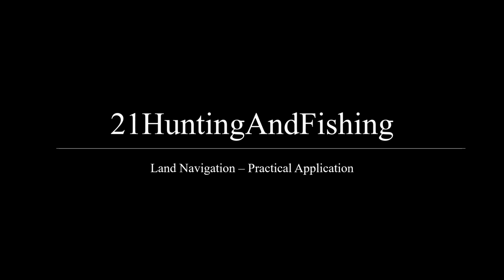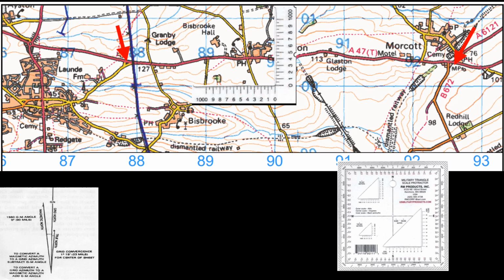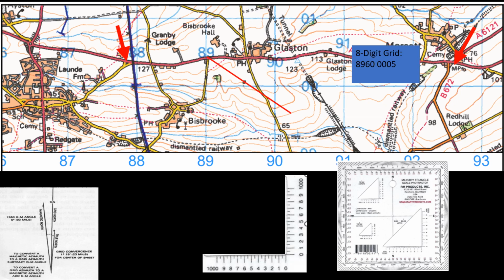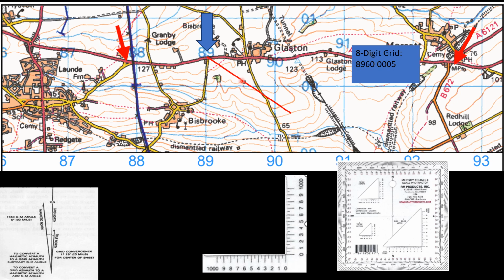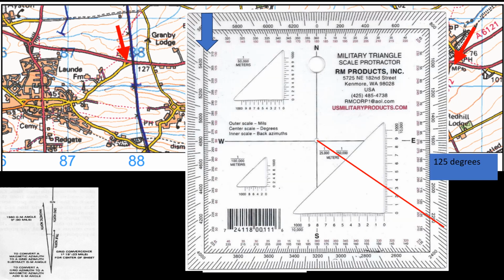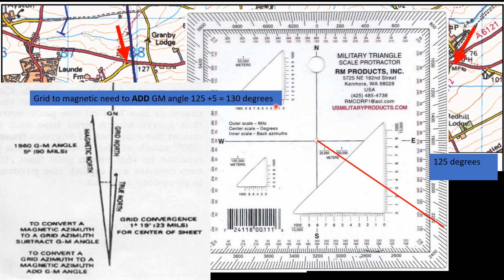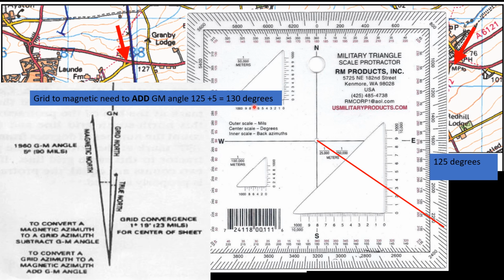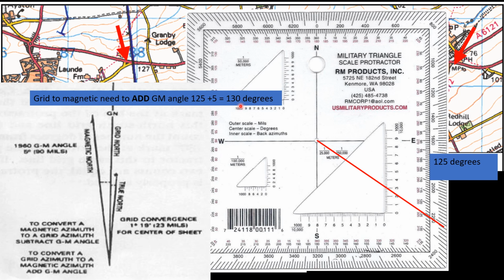Land Navigation | Part 2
Find: a MGRS 8-digit grid coordinate; direction from an known point on the map; and apply the GM angle to find the magnetic azimuth.